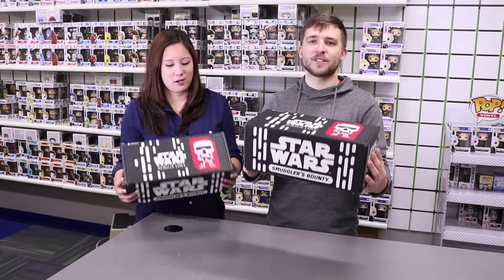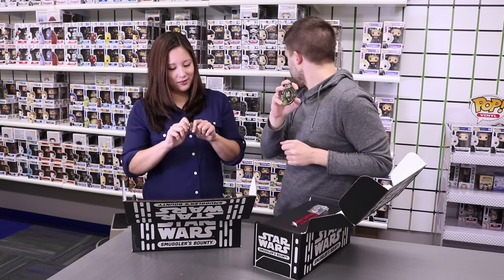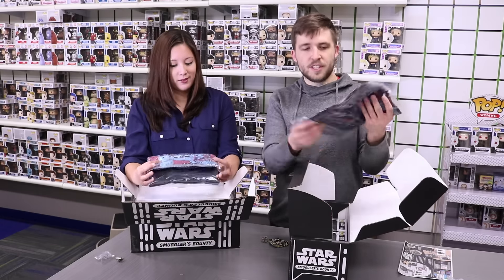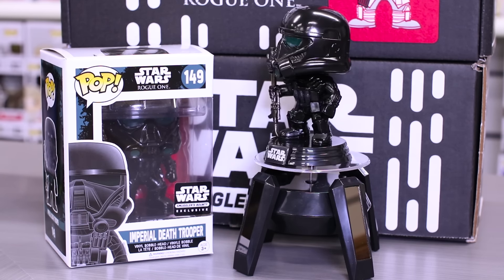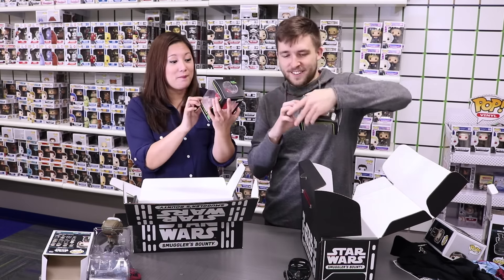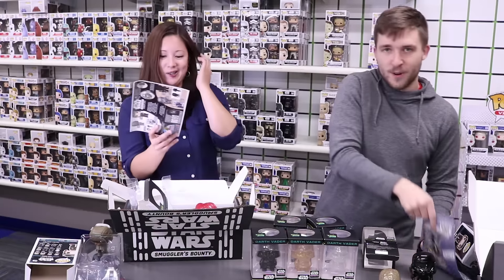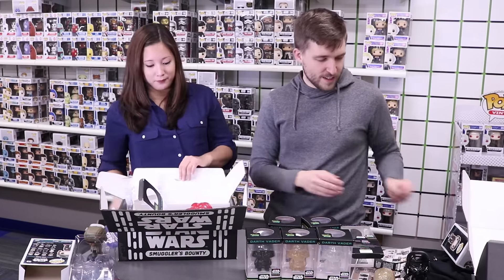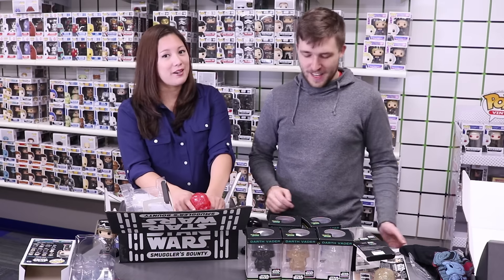Smuggler's Bounty: Rogue One Unboxing!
WARNING: THIS VIDEO CONTAINS SPOILERS!

Yoko & Cameron go ROGUE in this Rogue One unboxing! Which item is your favorite?